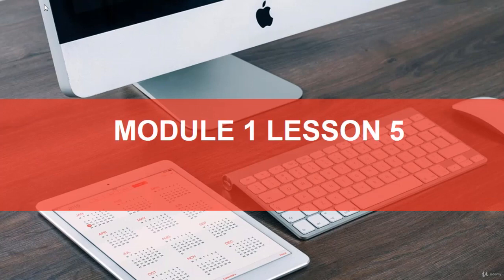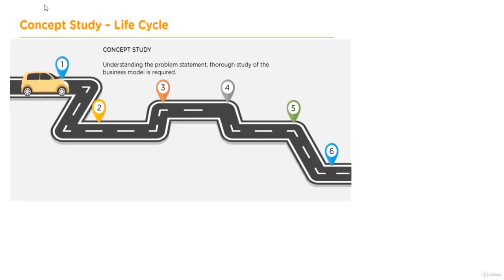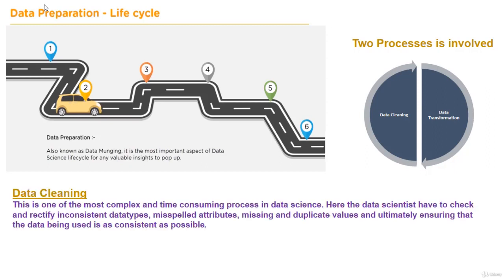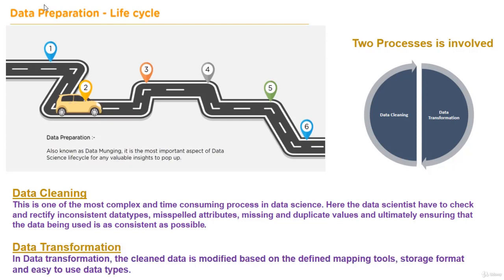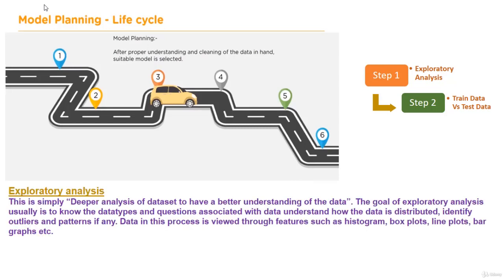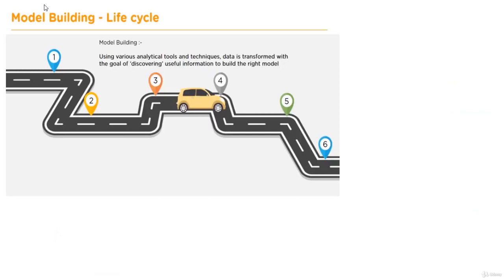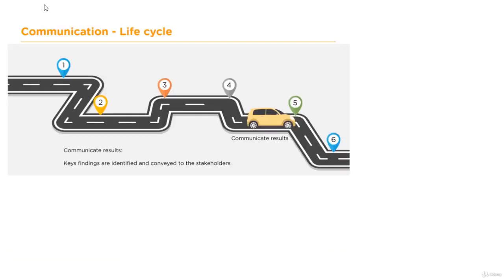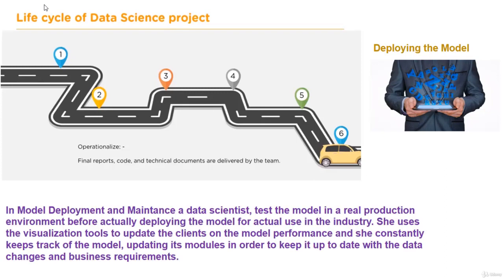DATA SCIENCE FOR COMPLETE BEGINNERS : DATA SCIENCE LIFE CYCLE